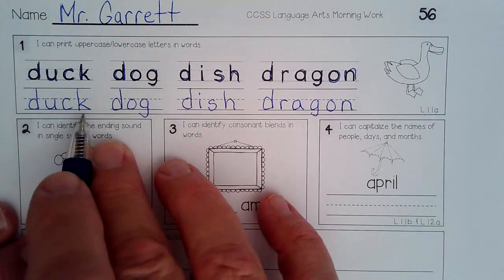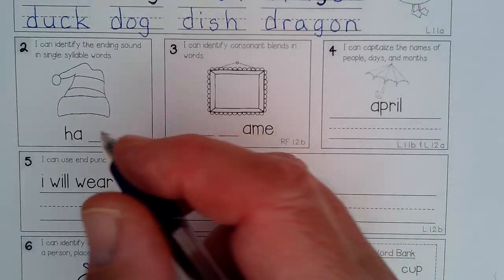Language Arts page 56